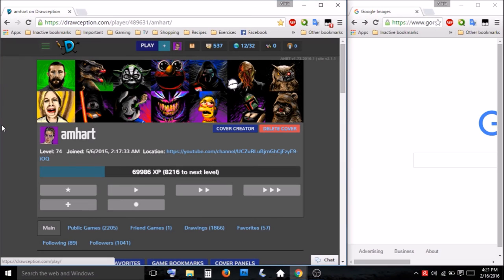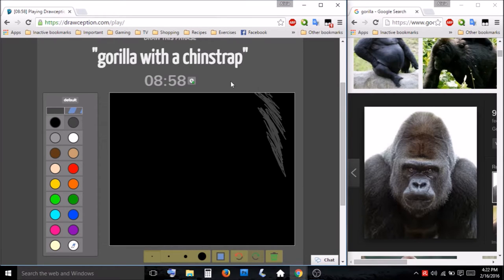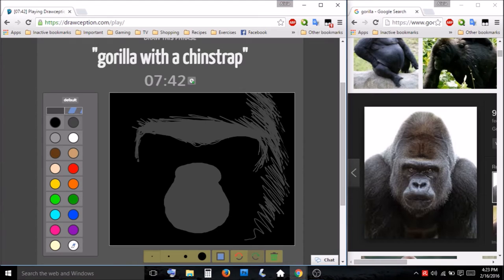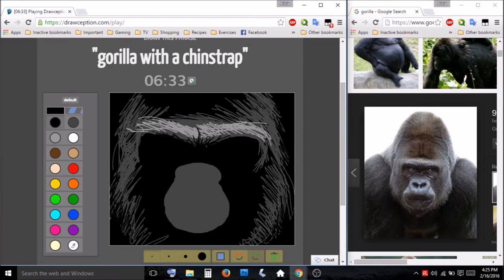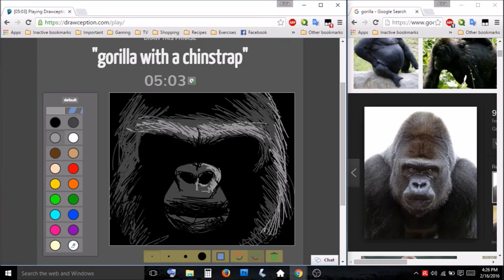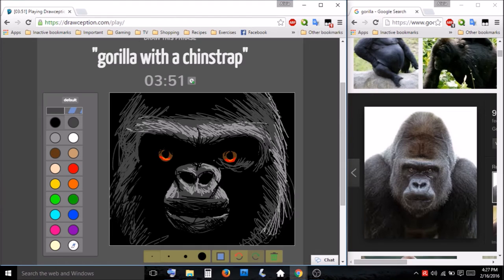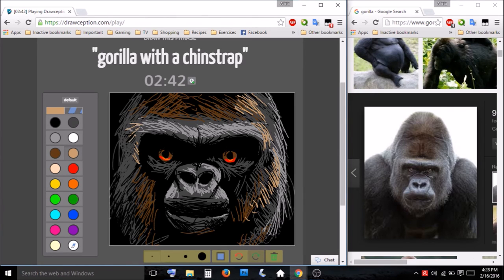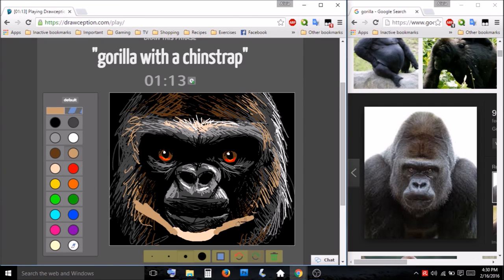Amhart Plays Drawception - Drawing #27: Gorilla With a Chinstrap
He just likes to wear them, okay!?

Drawception is like the game of telephone--but with drawings!